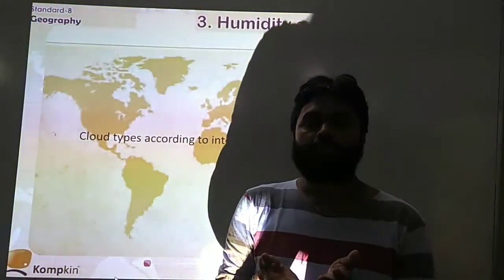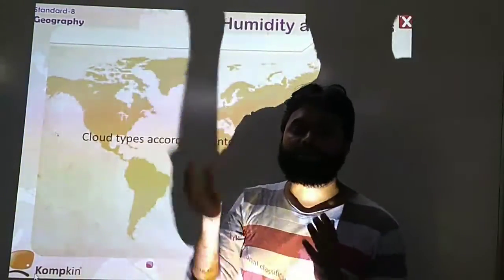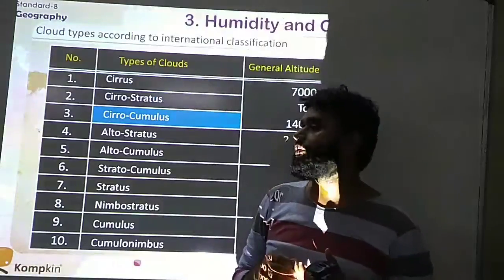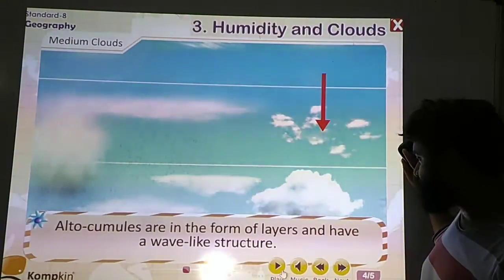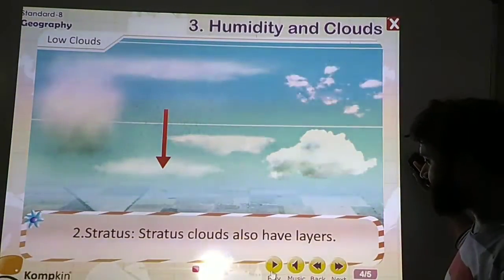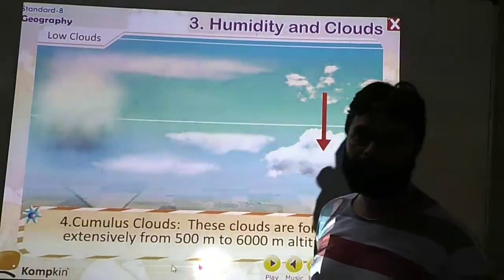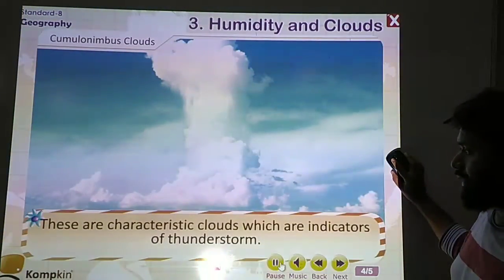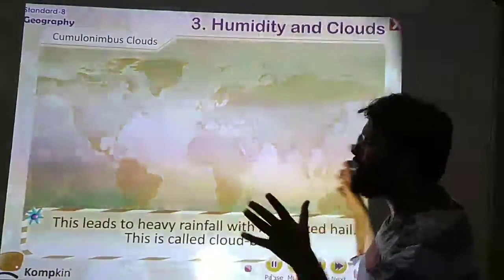Humidity and Cloud : Ep-2